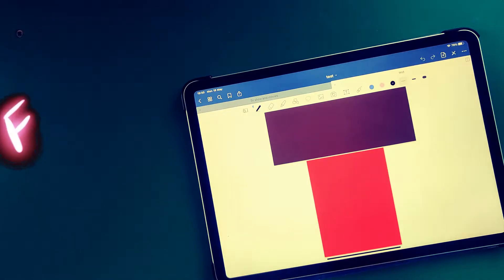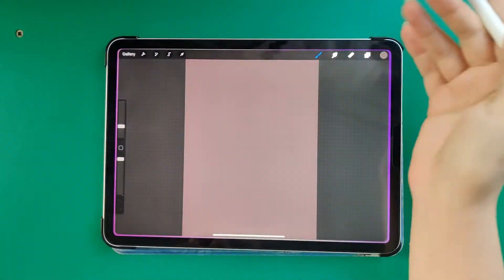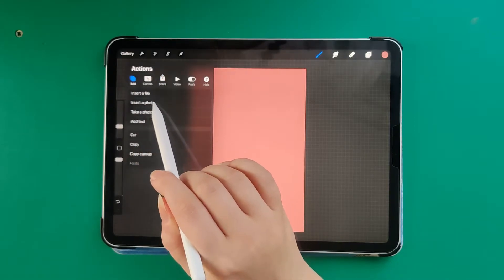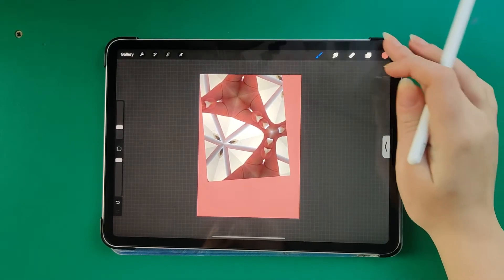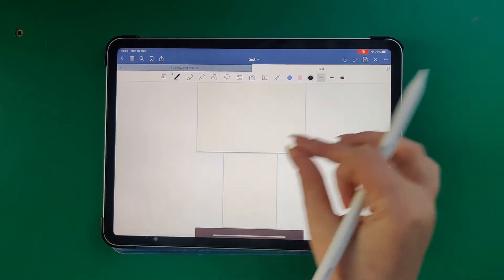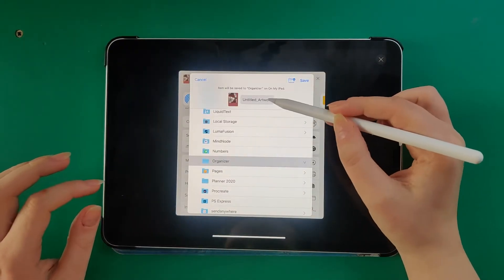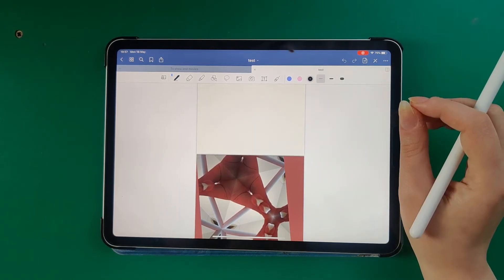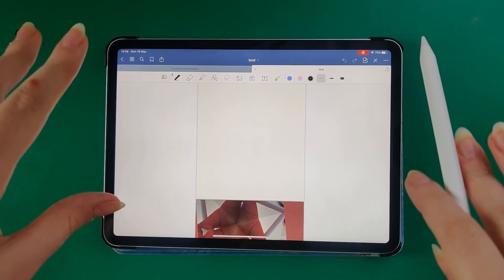GoodNotes: How to add custom templates?! (2020)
1. How to add template into your GoodNotes notebook?!
2. How to fix problem with size when you importing templates in GoodNotes?!

Don’t forget to share your creations if you will use our free stickers.
The best creations would be shown in my next video. The winner can choose theme of future free sticker set.

Stuff:
1. IPad Pro 11
2. Apple pencil 2
3. Cover

(For Communication and share purposes - share your digital experience with us)